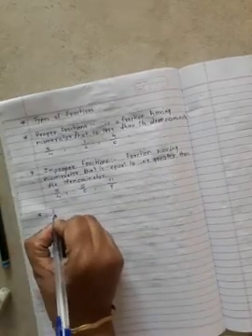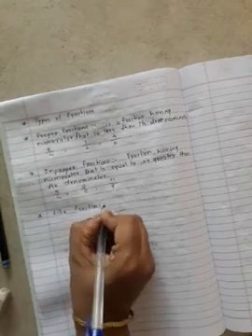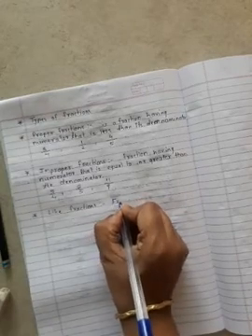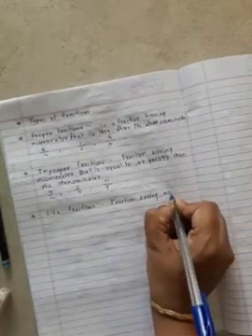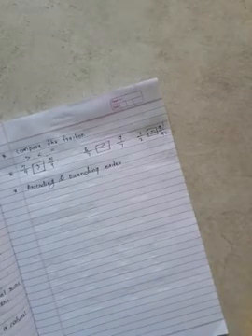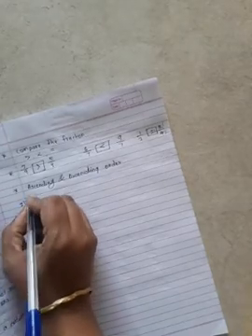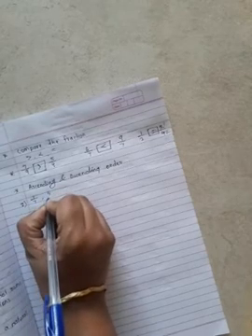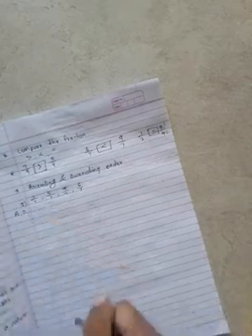std 4th maths revision topic fraction